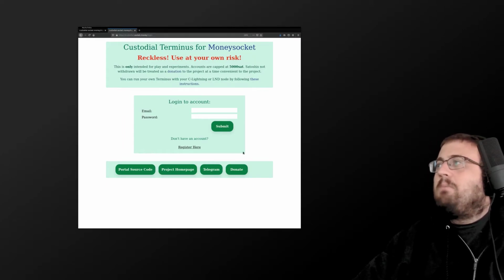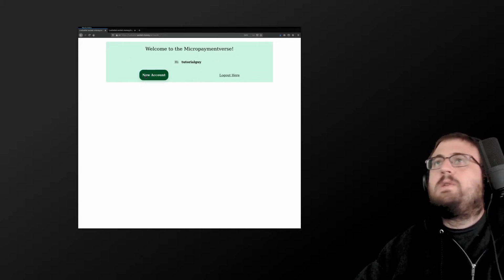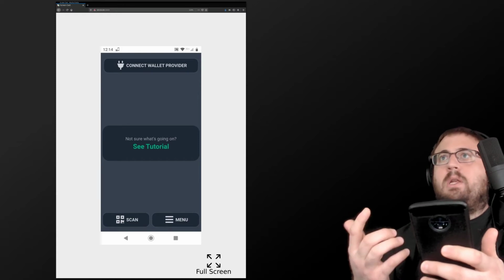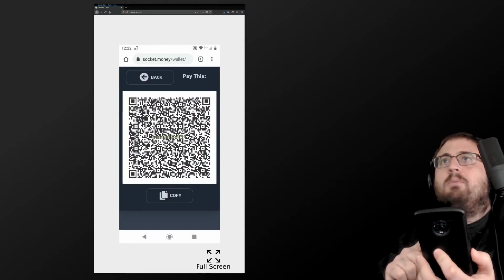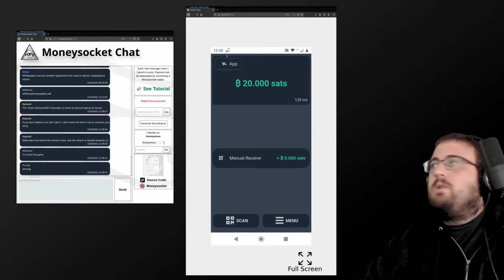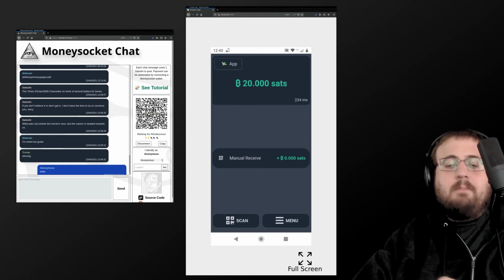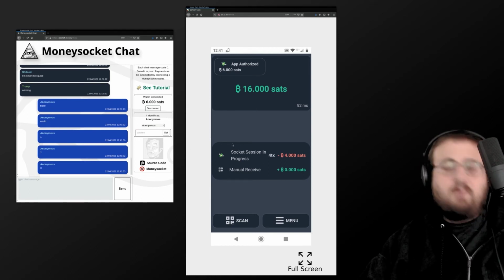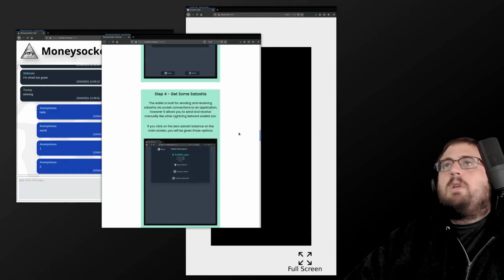Moneysocket Tutorial - Fast track to setting up a wallet and use Moneysocket!